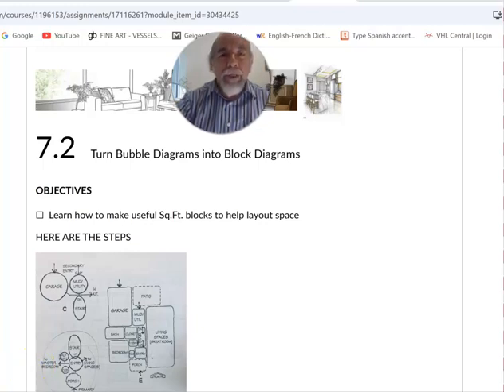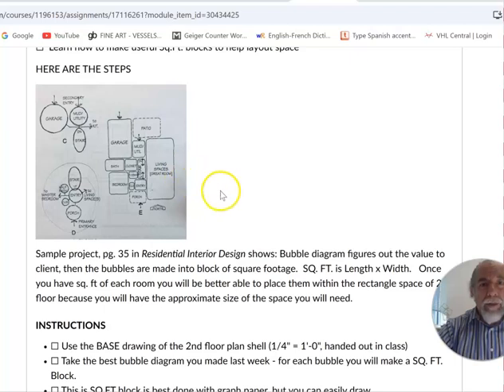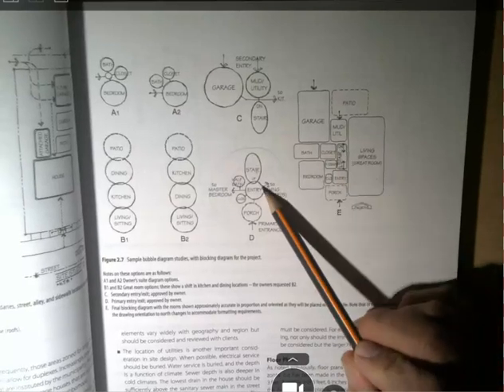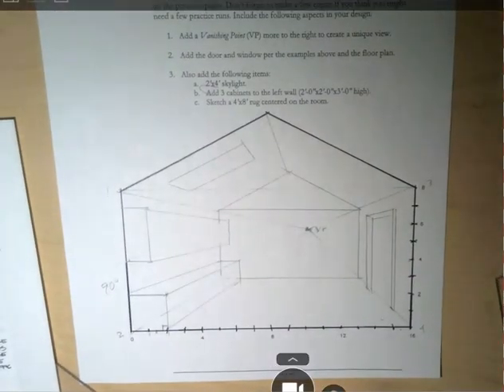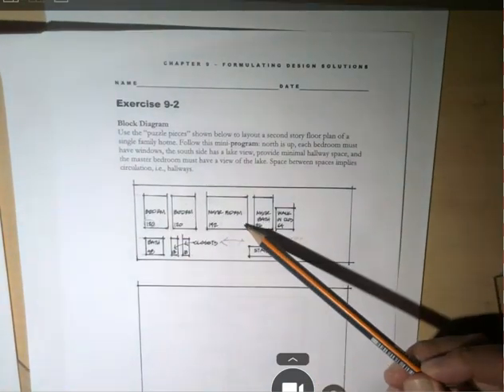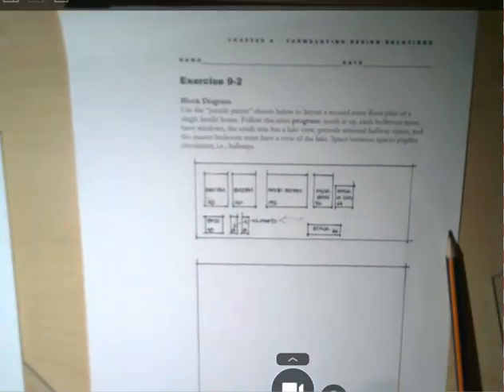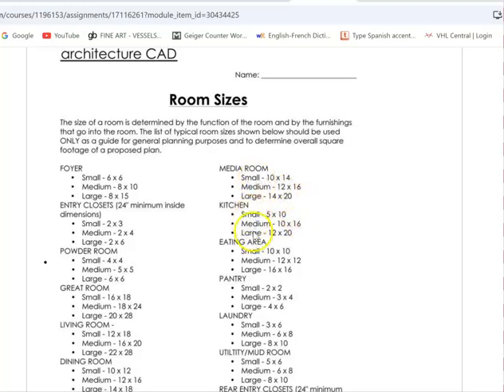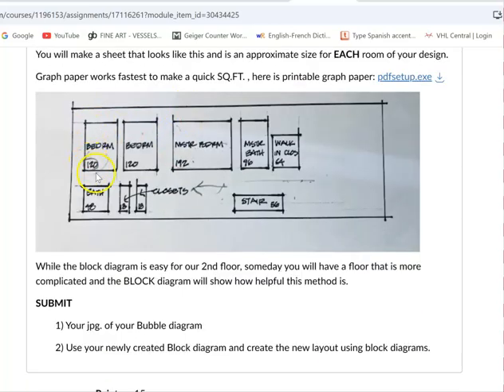How to make a block diagrams for design from Sq.Ft. calculations. SLCC #2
In this video, we will go over making block diagrams for your Project 2 layout.